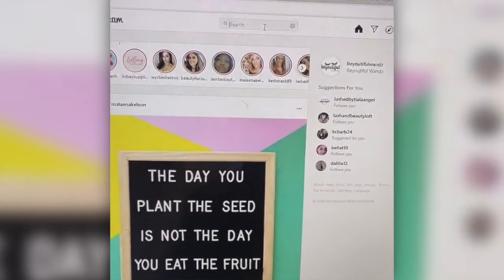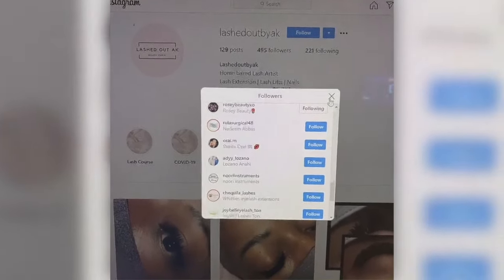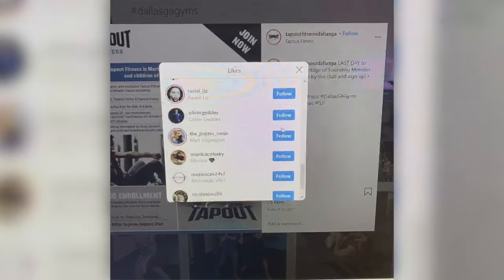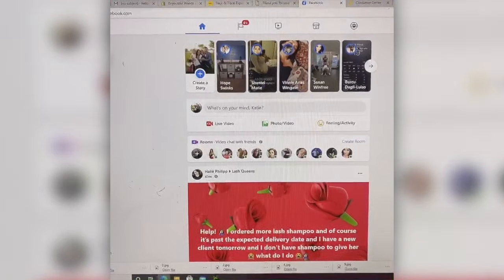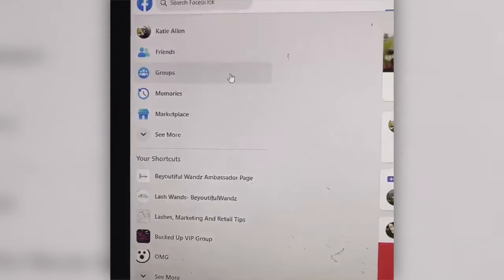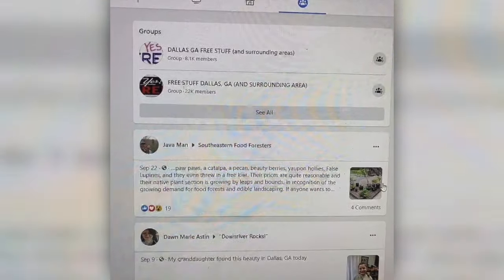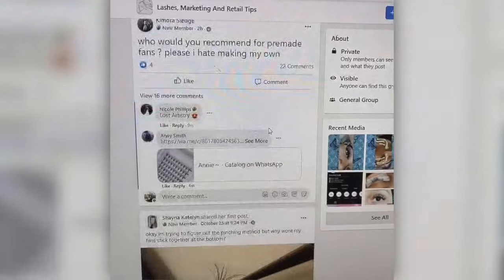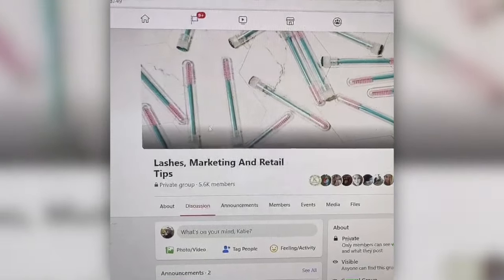Lash Babes!! Build your clientele and your social media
Are you just getting started in the lash industry? Are you having a hard time building your clientele and social media?
Katie Allen owner of  Beyoutiful Wandz dives into the tips and tricks she used to build her social media presents and lash clientele.

Time to get booked up!!